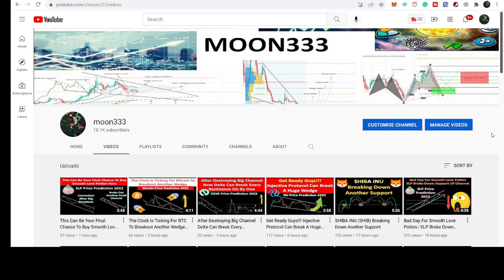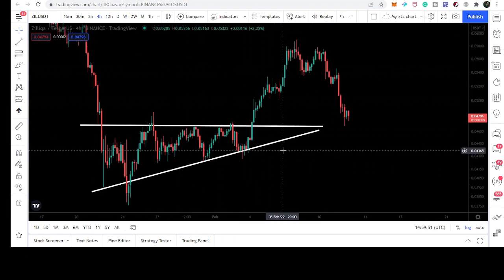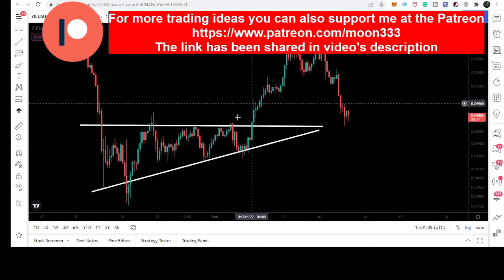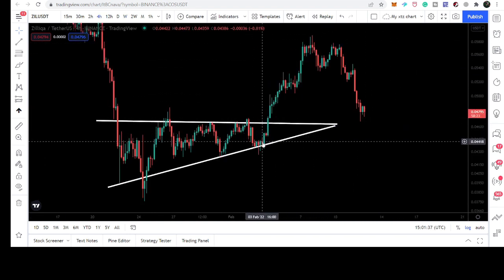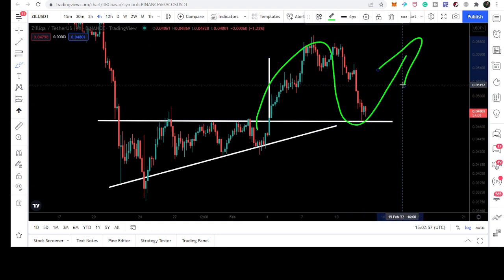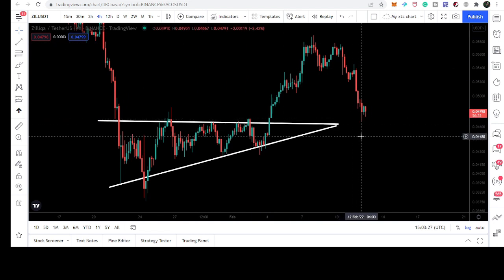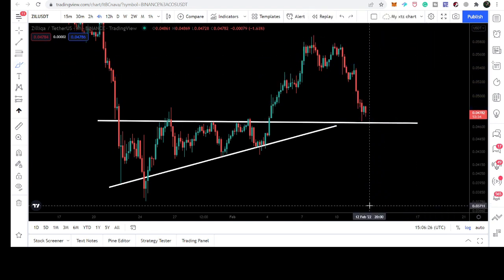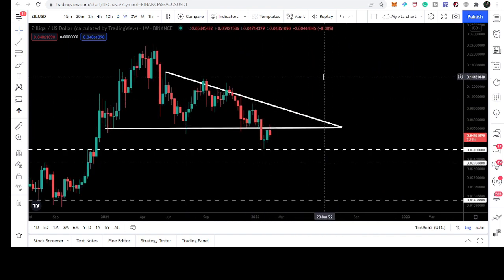Get Ready Guys!!! ZIL Is Confirming The Breakout | Zilliqa Price Prediction 2022